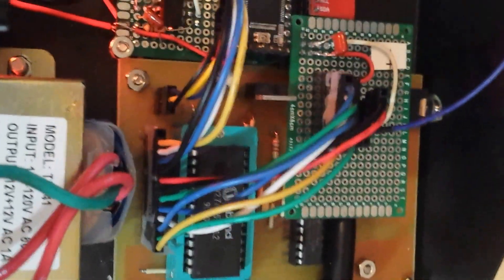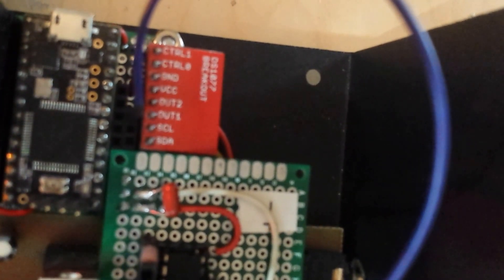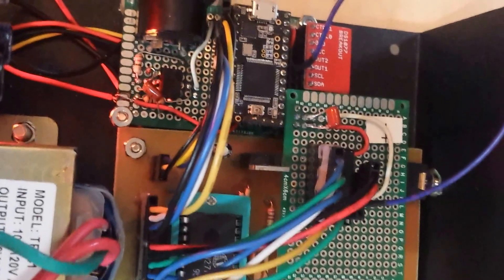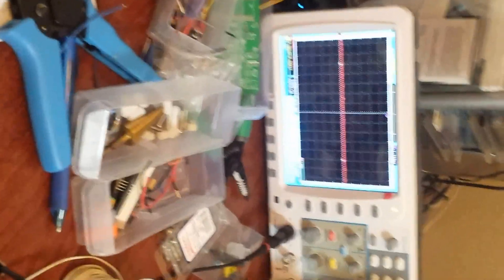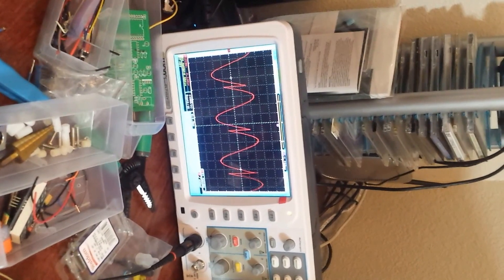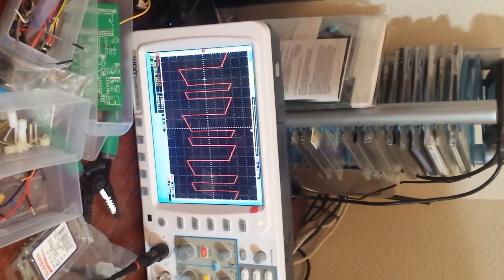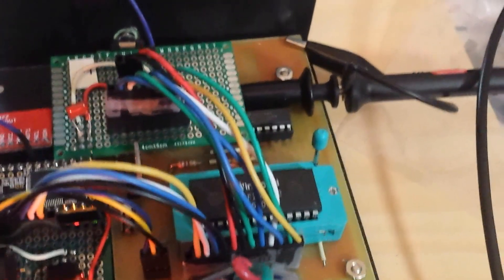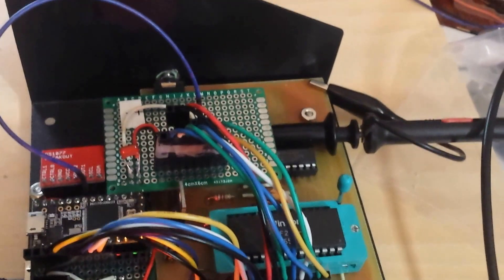Wavetable-Based, variable-rate Digital Controlled Oscillator with TeensyDuino 3.1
This is a wavetable-based, TeensyDuino3.1-controlled, variable-rate digital controlled oscillator.
I designed this for my own entertainment starting with the EEPROM + DAC board about 3 years ago.
I wanted to replicate the design experience that led to the PPG and MonoWave synthesizers,  but I did not a chance to test my design until the last holiday break.
I used TeensyDuino 3.1 (for overall MIDI control), a DS1077 and a good old 4040 to generate the frequencies for about 5 MIDI octaves.
The next version (if I ever get to it) will be completely built using TeensyDuino 3.1 + Paul Stoffregen's AudioShield.